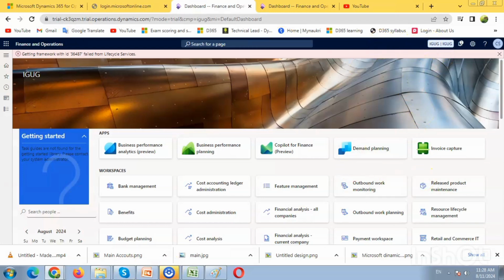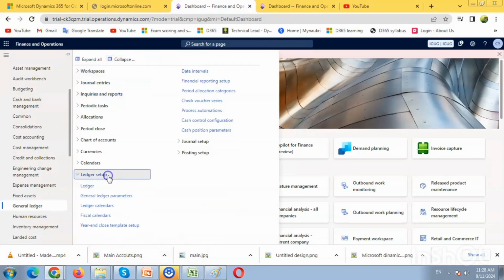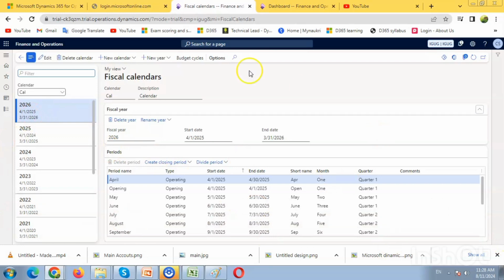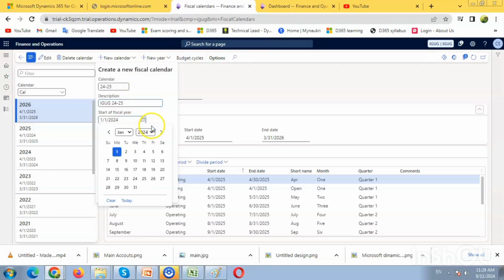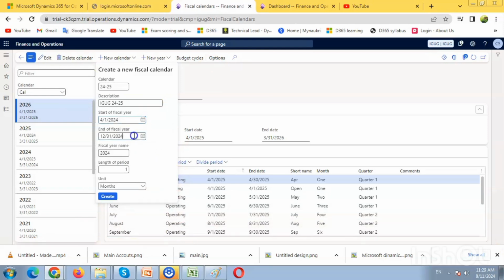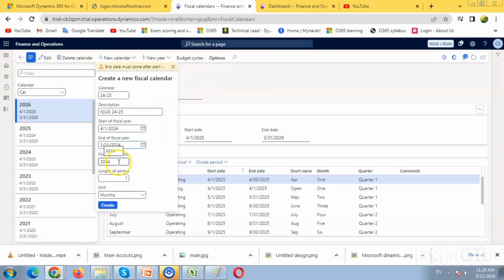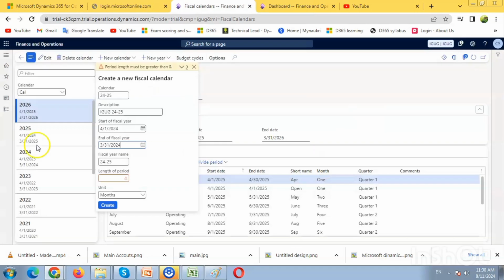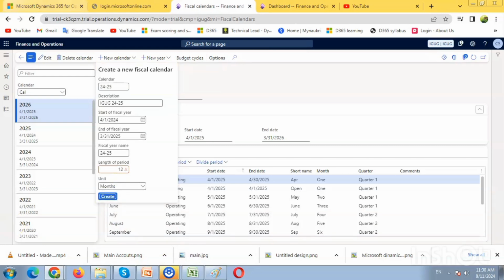Episode 03| Fiscal calendar |Basic legal entity setups in d365 f and o module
EPISODE 03 | Episode 03|  Fiscal calendar |Basic legal entity setups in d365 F&O Module Microsoft Dynamics 365 Finance and Operations Beginners Full Course | Number Sequence Setup:-
In this episode, I will show you how to use Fiscal calendars formats.
Fiscal calendars are used to generate Financial year for master data records and transaction records  identifiers.
 Fiscal calendars can be utilized to help easily identify certain types of records throughout the system just by adding a certain calendar In this video, we will walk through the basics of Fiscal calendars including what you need to know about the Fiscal calendars form, how Fiscal calendars actually work, how to create a newFiscal calendars from scratch, and how to run the Fiscal calendars wizard.